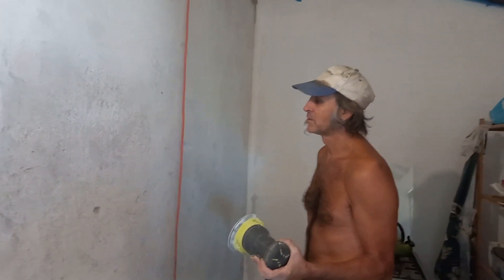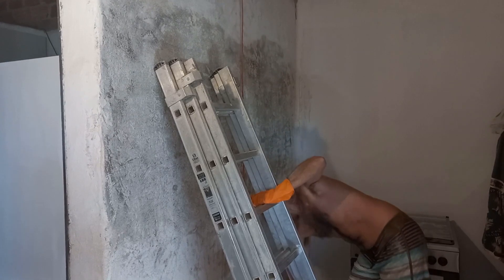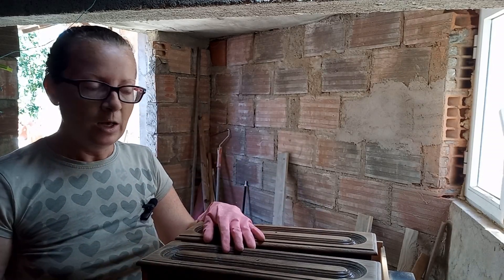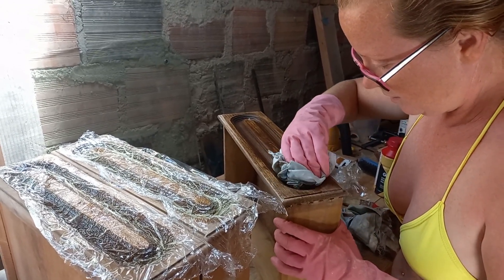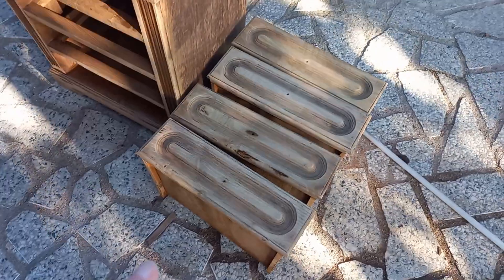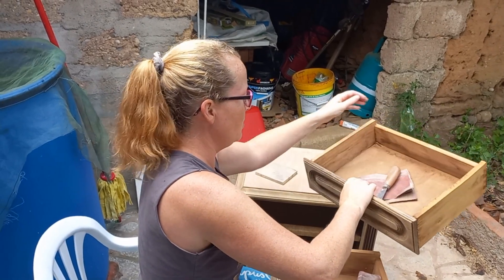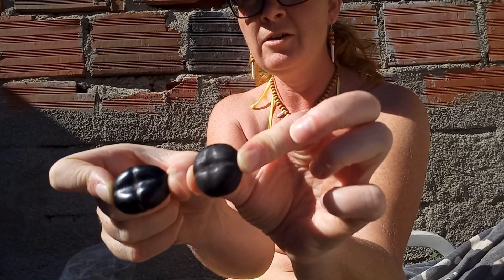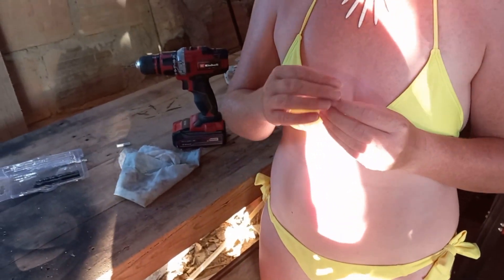Removing Limewash the Easy Way & Stripping Wood with Washing Soda. Renovating our Ruin in Portugal!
Grant took over with the limewash removal with much better results. We're now half finished removing the limewash from the wall in the kitchen and planning to finish the rest next week!
Meanwhile I was working on the nightstand and testing fate using wood stripper in my bikini... Me and the bikini are fine and the nightstand is starting to look fantastic! Let me know what you think of the look after scrubbing it with washing soda and hot water.
One thing I have missed doing during our renovations is making jewelry. This week I got creative and made some gifts for our friends. It felt good to be working with beach beans, Job's tears, wooden beads and stone beads and fashioning them into something wearable. I also made some crocheted baskets for them and I think my gifts were a hit.
We also got to join George and his family at a River Beach event he organized for the children Alberto helps through the Reencontro Charity. It was a beautiful day filled with laughter and smiles and we're honoured to take part in the experience.
I hope you enjoyed this week's video! Hopefully next week we finally get to do some painting!